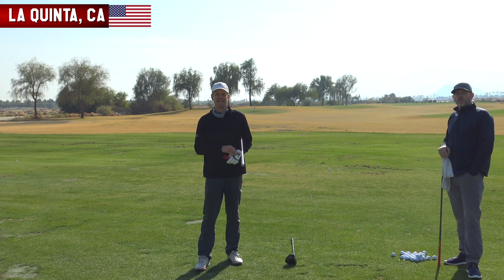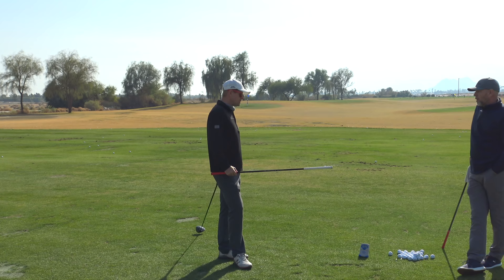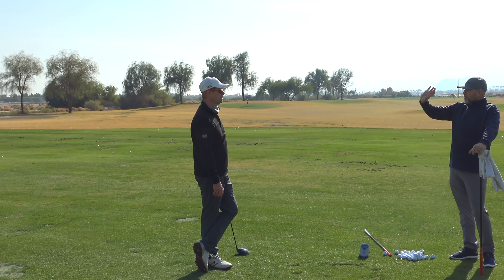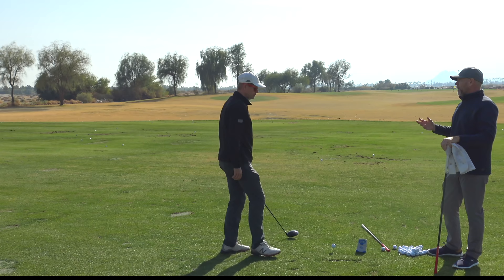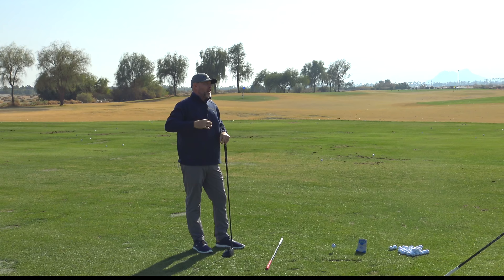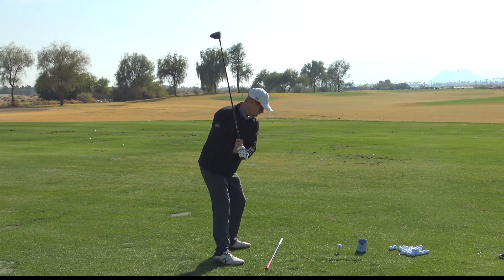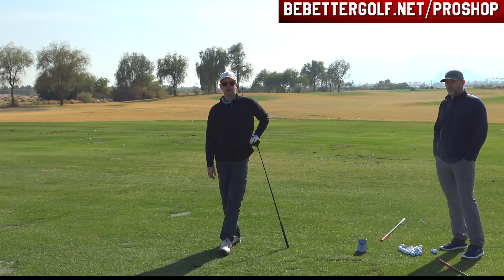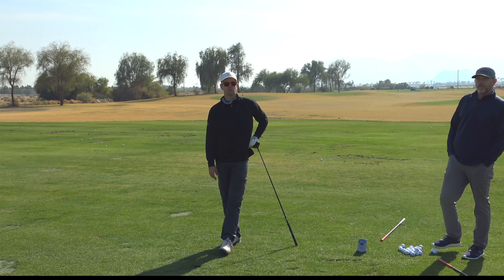FUSING DRIVER SPEED AND CONTROL with Jay Keel | Be Better Golf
Get a GolfStick Pro and start building speed
best price anywhere is at

13ioUQbFAPeFg48Cua2CvyJ8wkJPE1eeiZ